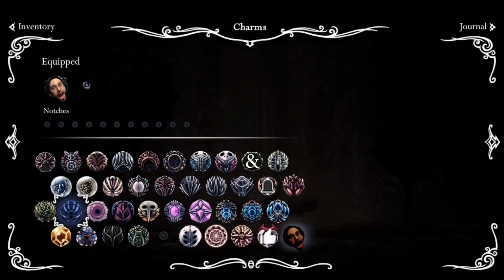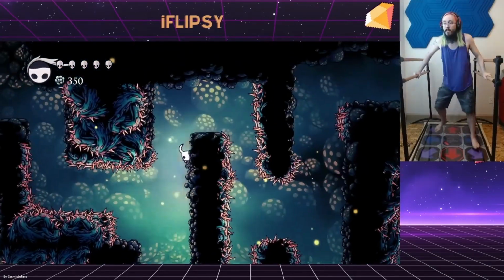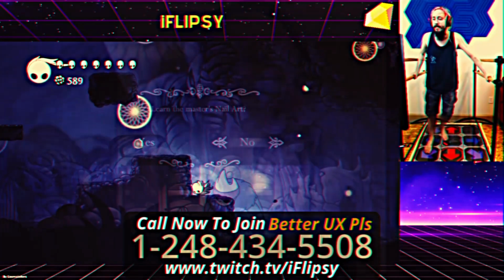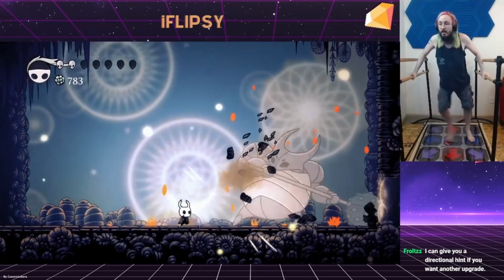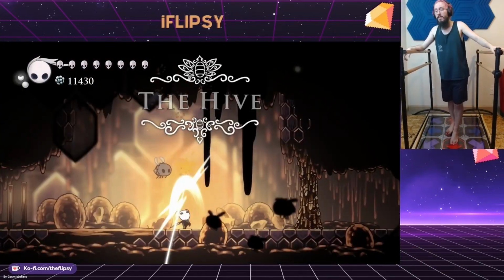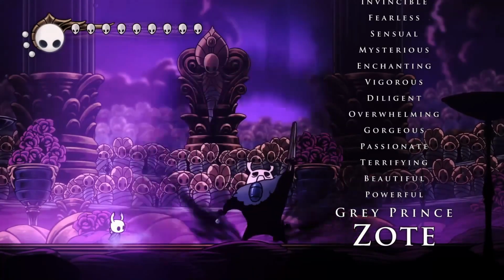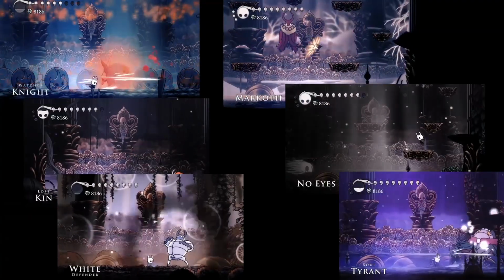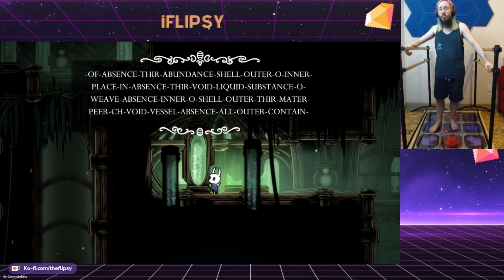How My Newbie Feet Overcame Hollow Knight!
With my trusty dance pad, my first-ever playthrough of Hollow Knight took me on quite a journey! What initially began as a newbie wanting to save Hallownest and save Dirtmouth's citizens turned into over a hundred hours of gameplay, defeating nearly every boss and completing almost every challenge in the game. Enjoy my trip through this game as a brand-new player to the game, and lemme know what you think!

Curious to know what else I'm doing on a dance pad? Come say hey to me on Twitch!

How do I do all this? I use a great button-remapping program called AntiMicro (NOT AntiMicroX) for gamepads and controllers

00:00 Intro
00:50 Initial Controls
02:50 The Beginning
05:53 Control Changes
06:31 Exploration Time
09:30 Finding Dream Nail
11:24 Nail Arts PSA
14:20 The Journey Continues
18:35 Getting King's Brand
23:15 Clearing the way to 108%
26:20 Finding Godhome
29:08 The Final Fight
31:33 Credits
32:06 Outro & Extras